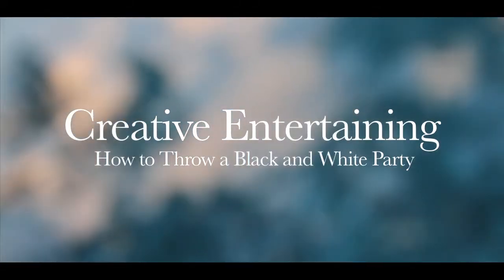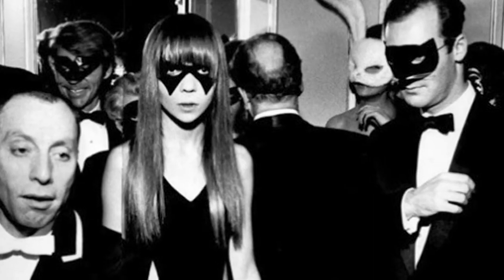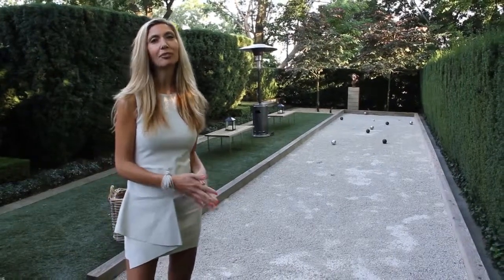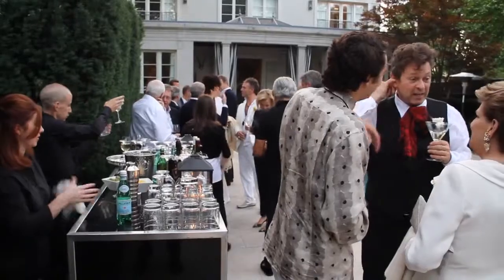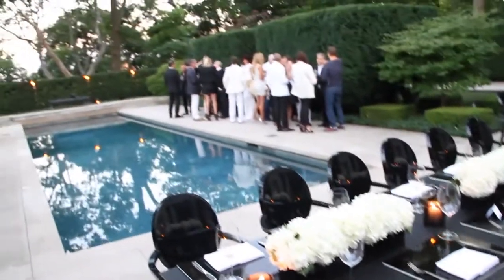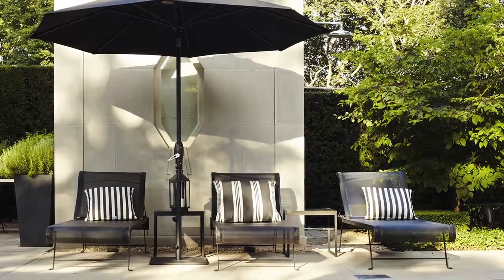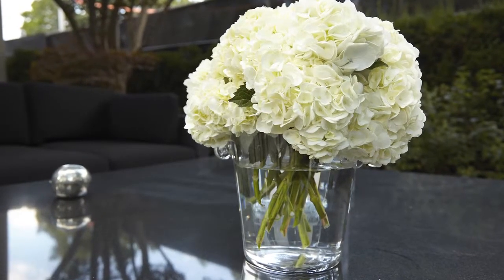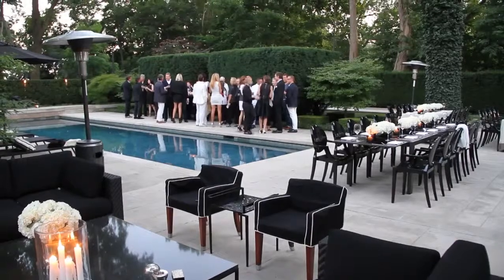Creative Entertaining for the Huffington Post: How to Throw a Black and White Party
Style Icons Joe and Kim Mimran show us how to throw a summertime black and white party!